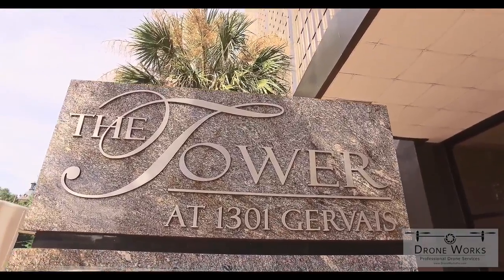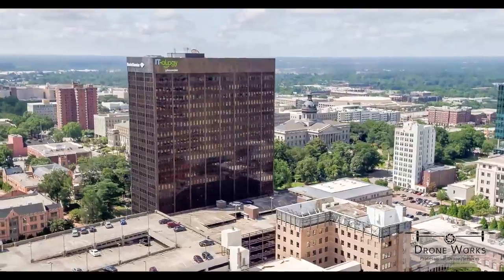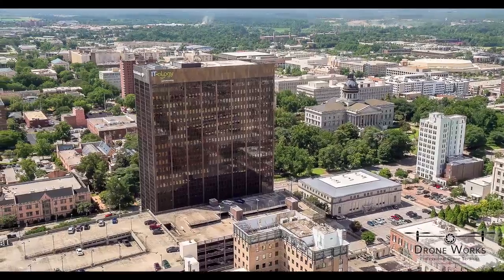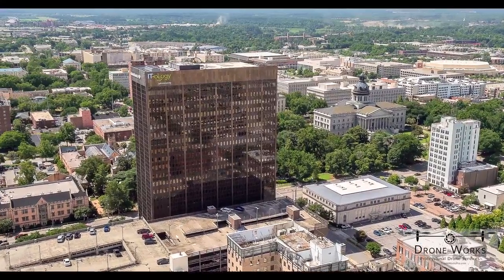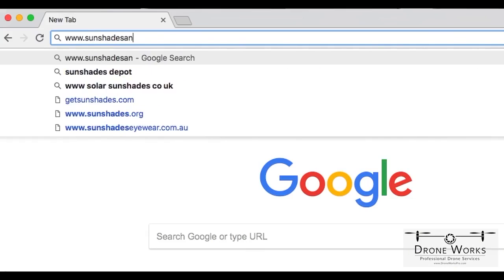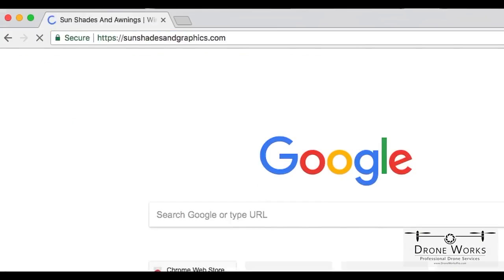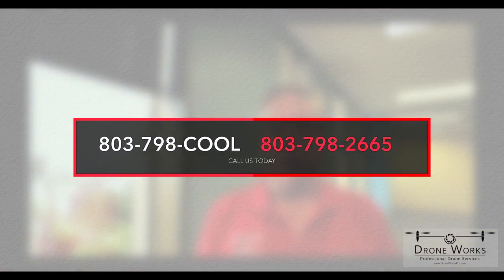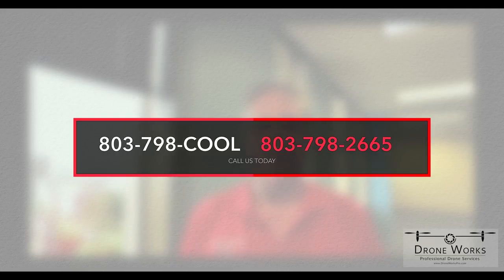Window Tinting In Columbia SC At The Tower 1301 Gervais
Sun Shades And Graphics is the premier window tinting company in the Columbia SC area. We have been tasked with creating a solar solution for some of the largest buildings in the Midlands. See just how we were able to cool and help save 1301 Gervais "the tower" from the hot Columbia sun.

Sun Shades And Graphics
7001 Saint Andrews Road #426, Columbia, SC 29212